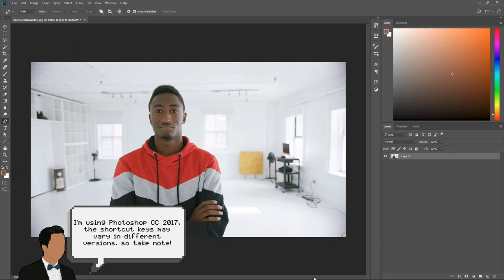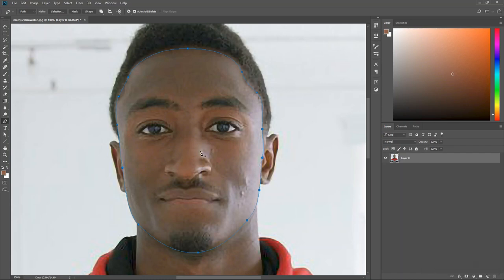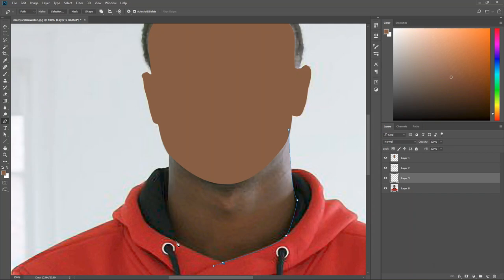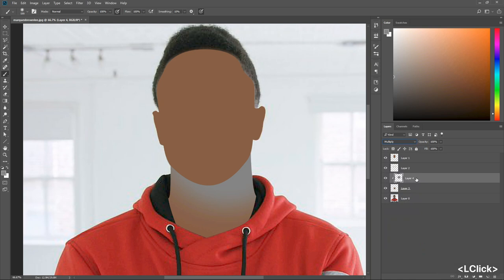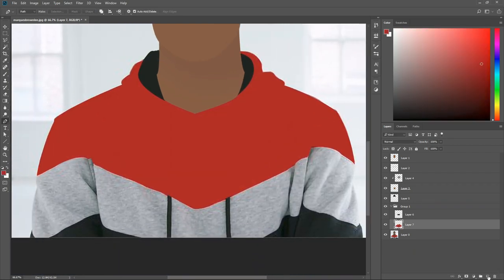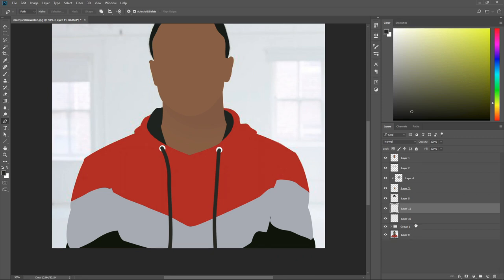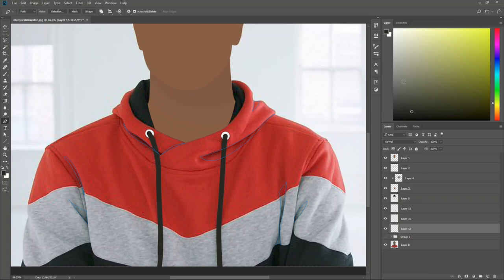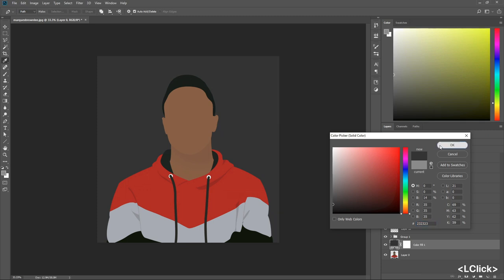Minimal Flat Vector Art | A Photoshop Tutorial By Nadz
So a few days ago I posted a poll on my Instagram story asking whether you guys want me to make a tutorial on how I make my art and 94% of you voted Yes. So as promised, here it is, but calm down, we're just gonna start with a simple one for now. Good luck!

All rights for the music goes to Marvelous Interactive and Natsume Inc.